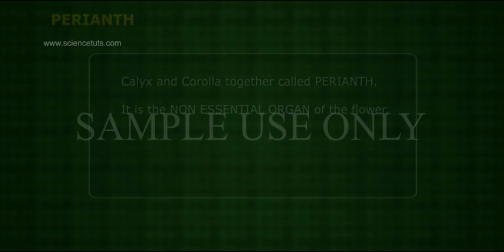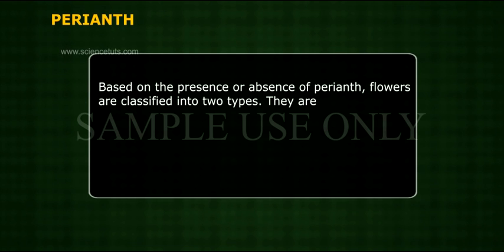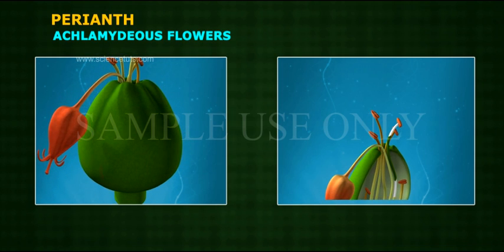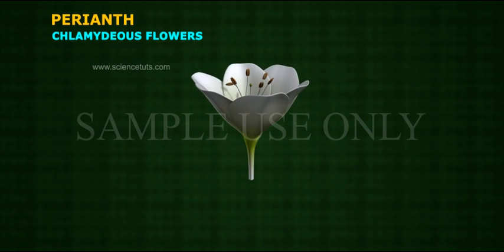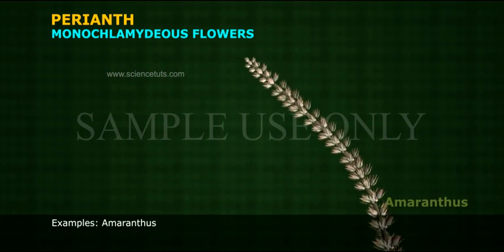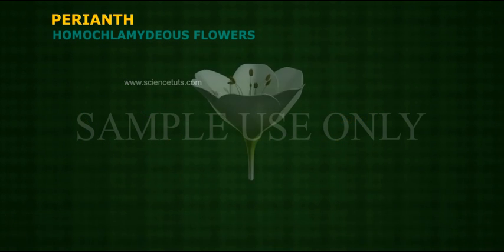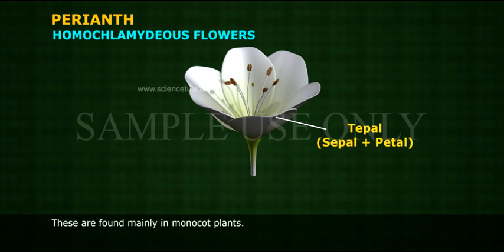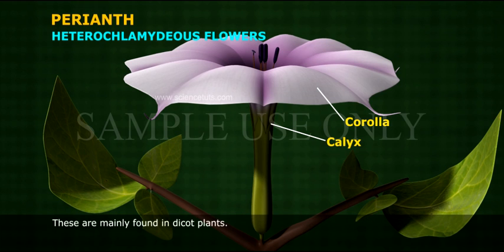PERIANTH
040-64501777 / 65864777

7 Active Technology Solutions Pvt.Ltd. is an educational 3D digital content provider for K-12. We also customise the content as per your requirement for companies platform providers colleges etc . 7 Active driving force "The Joy of Happy Learning" -- is what makes difference from other digital content providers. We consider Student needs, Lecturer needs and College needs in designing the 3D & 2D Animated Video Lectures. We are carrying a huge 3D Digital Library ready to use.

The perianth (sometimes called perigonium or perigon) is the non-reproductive part of the flower, and structure that forms an envelope surrounding the sexual organs, consisting of the calyx (sepals) and the corolla (petals). The term perianth is derived from the Greek περί, peri, meaning around, and άνθος, anthos, meaning flower, while perigonium is derived from gonos, meaning seed, i.e. sexual organs. In the mosses and liverworts (Marchantiophyta), the perianth is the sterile tubelike tissue that surrounds the female reproductive structure (or developing sporophyte).